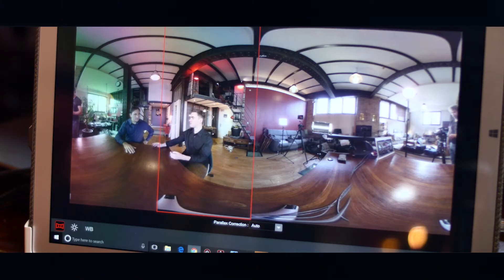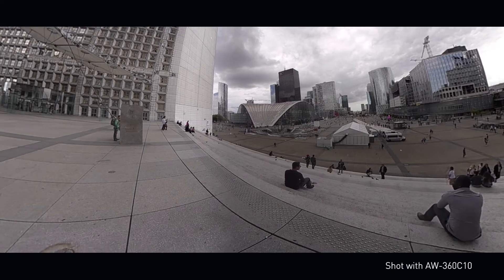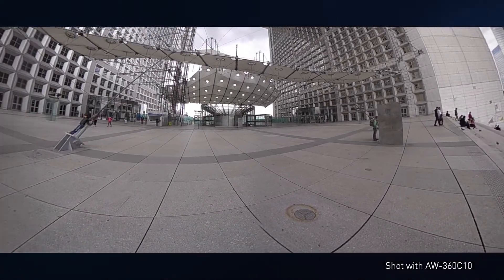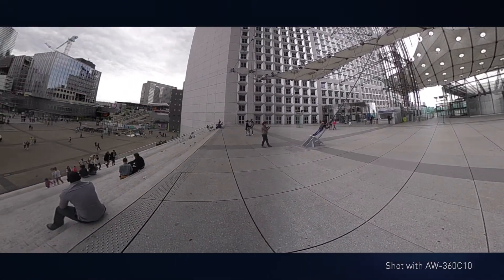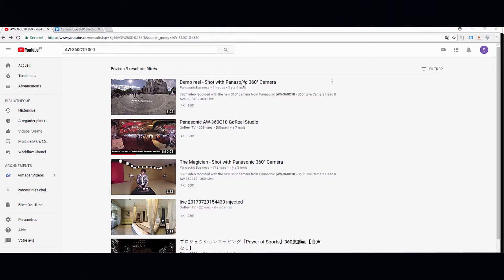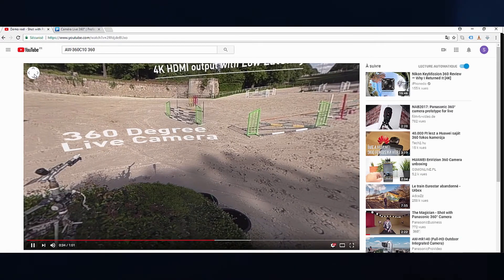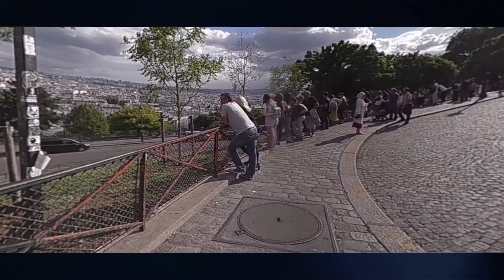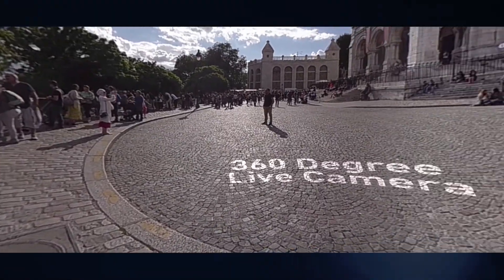360° VR Camera from Panasonic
Jaume Miro and Dean Offord are explaining the Panasonic 360° camera AW-360C10 & AW-360B10 for producing 4K 360° content.
Learn how the integrated stitching and web-based control from your PC or Mac make this camera an excellent choice for live shooting.

Find out more about the 360° live camera on our